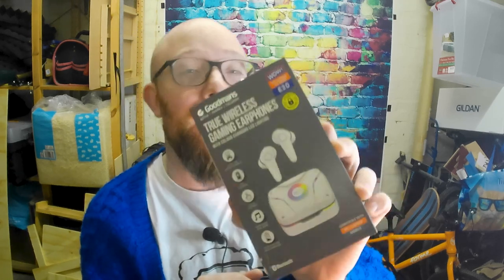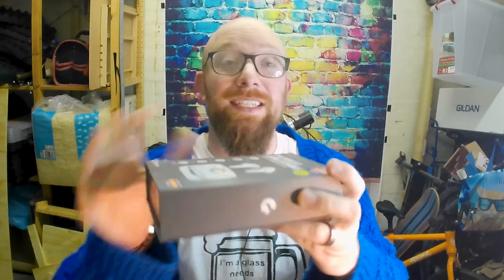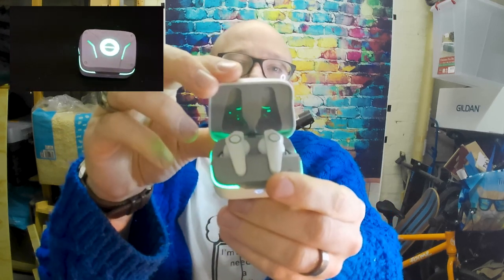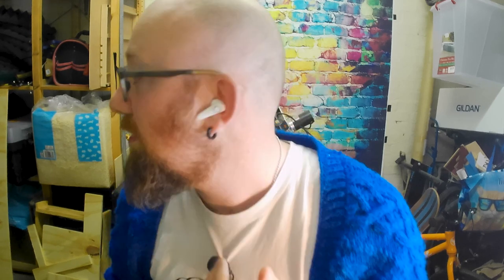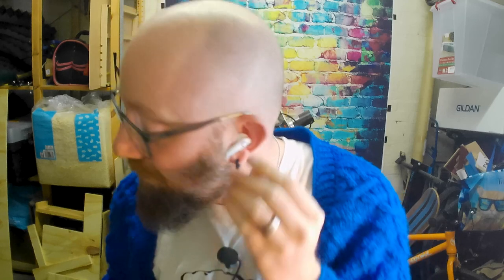Best Gaming Earphones for £20!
Are you reading this? if so comment the word "ear".
So I went Christmas shopping and ended up buying these beauties for myself!!